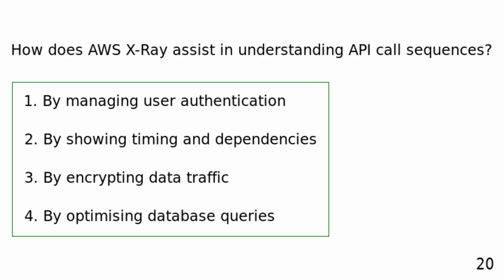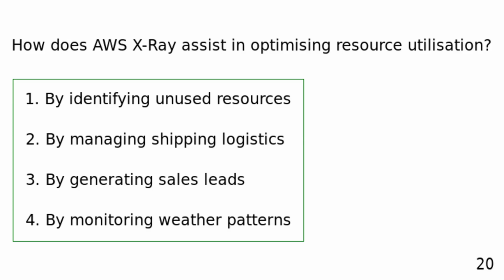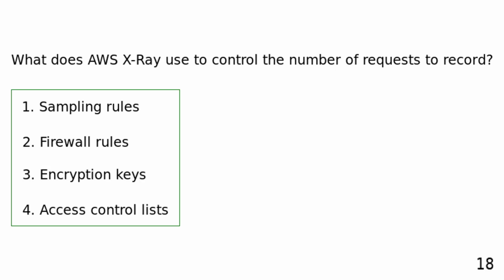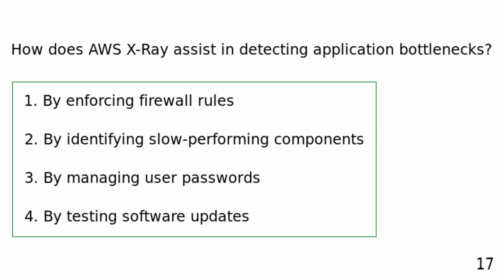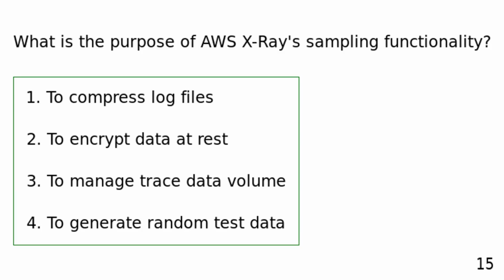AWS X-Ray - Quiz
AWS X-Ray